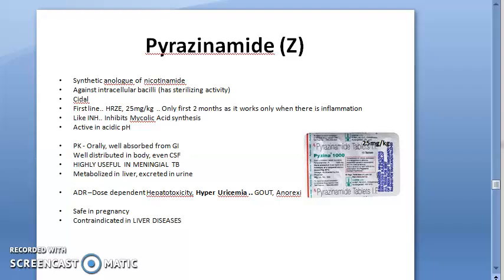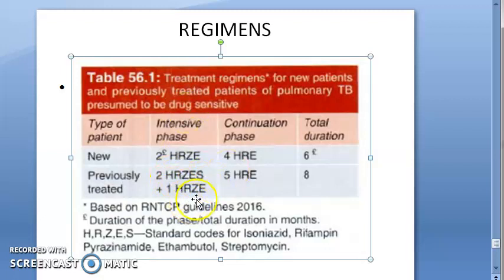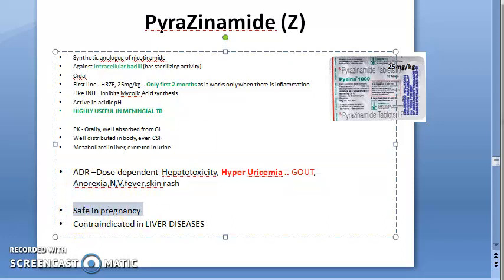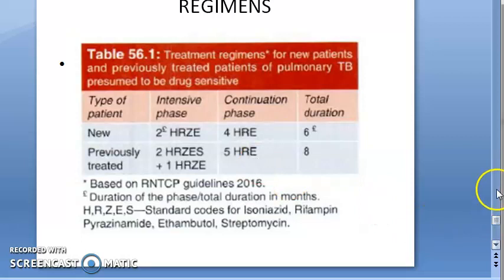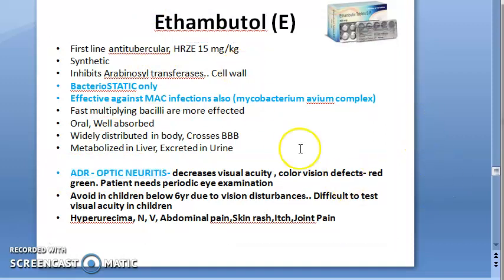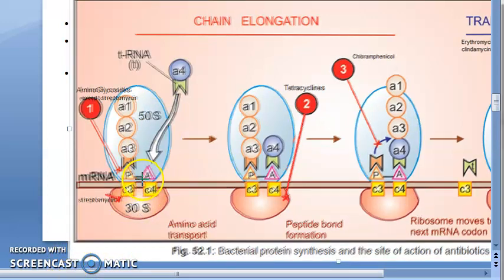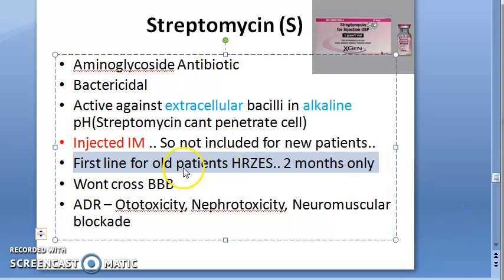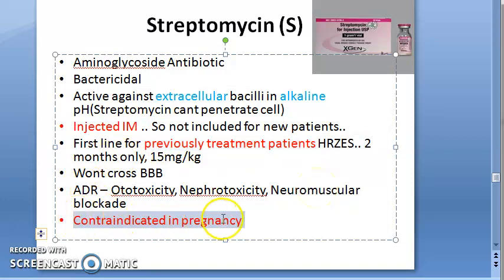Pharmacology 765 d Pyrazinamide Ethambutol Streptomycin Anti Tubercular Tuberculosis Treatment